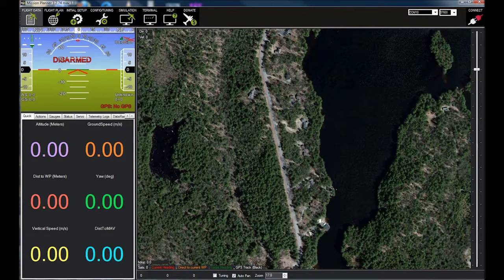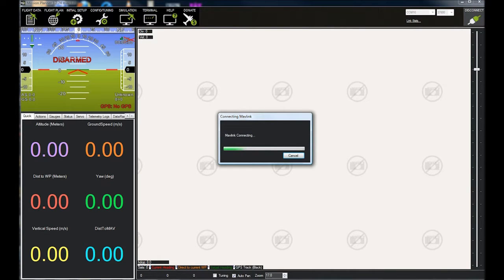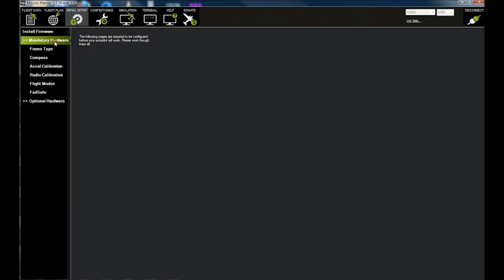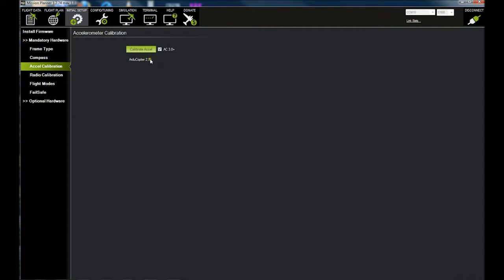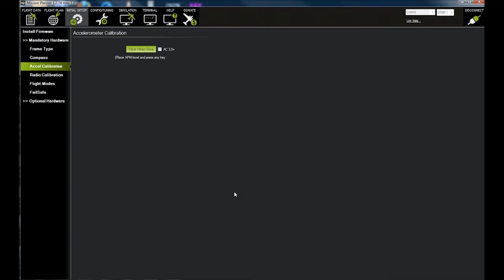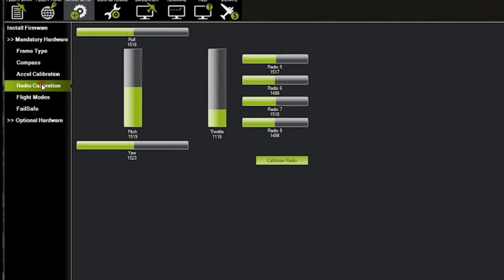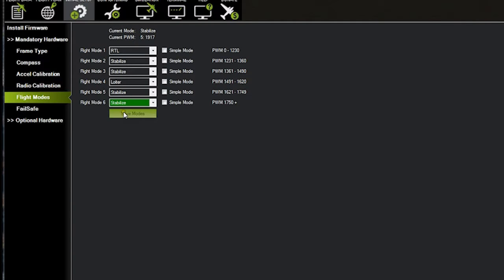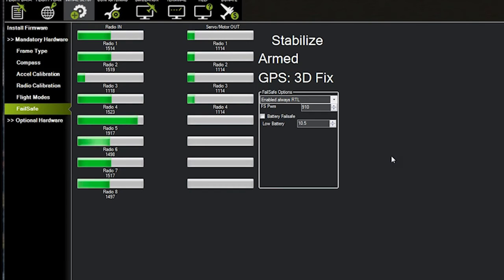Wayne Mission Planner Setup